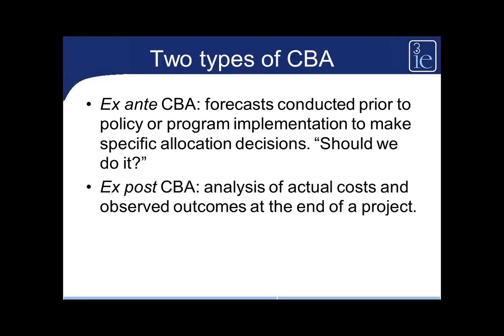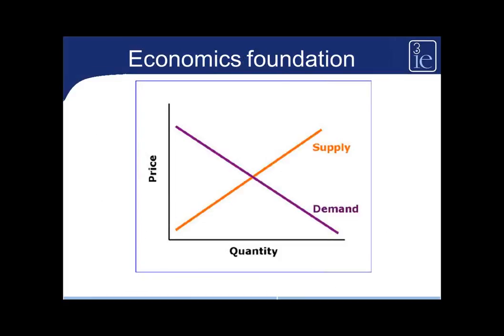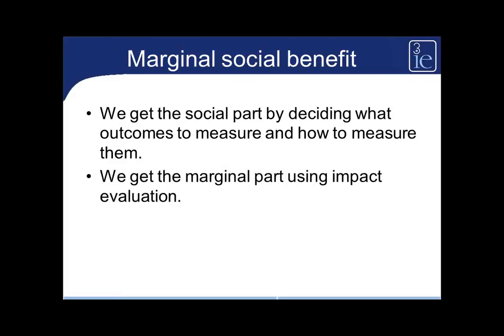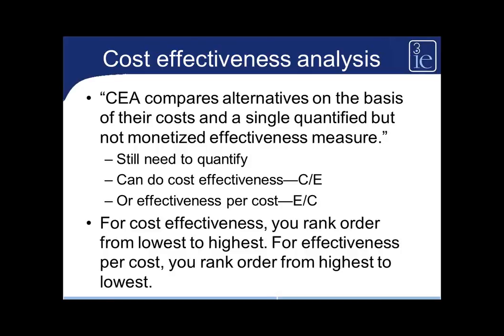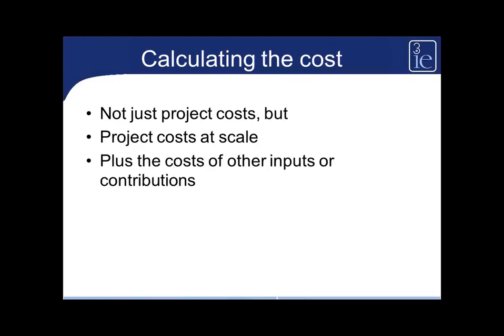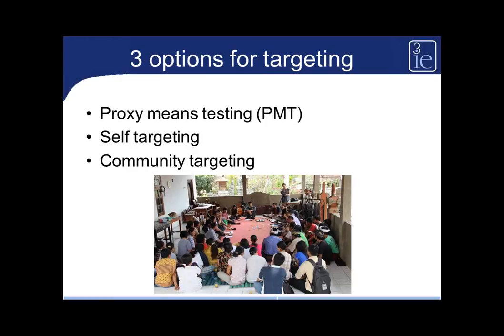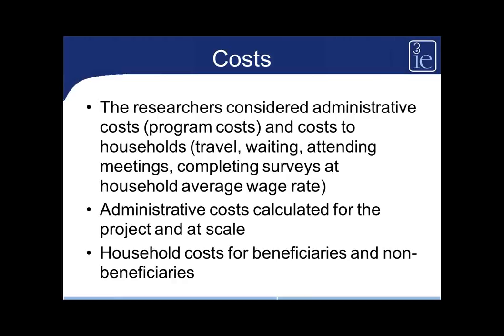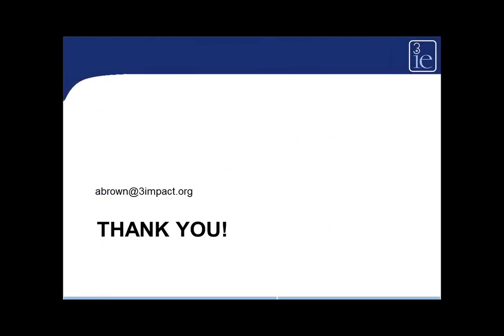Cost-effectiveness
In this webinar, Annette Brown of the International Initiative for Impact Evaluation (3ie) provides an introduction to cost-effectiveness analysis.